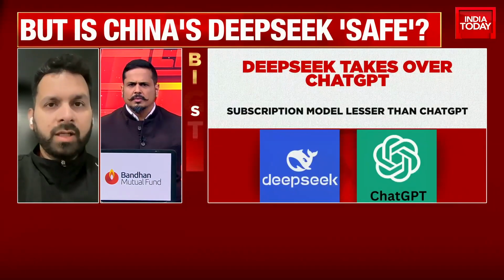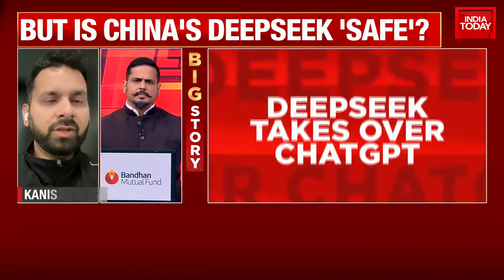DeepSeek: China's AI Leap | How Does It Compare to ChatGPT? | DeepSeek Vs ChatGPT | India Today